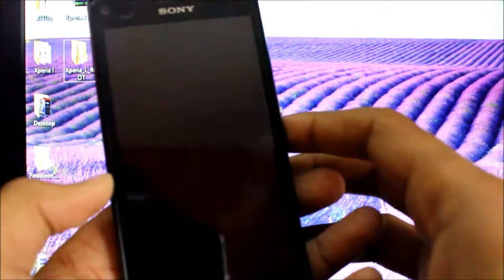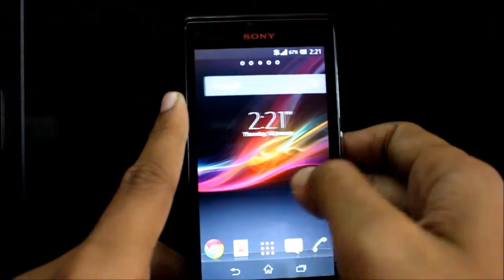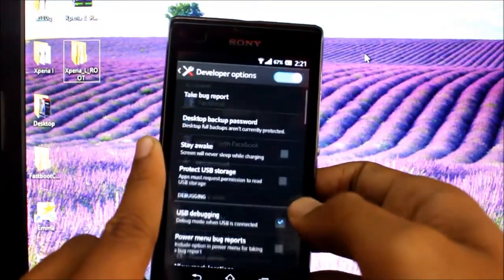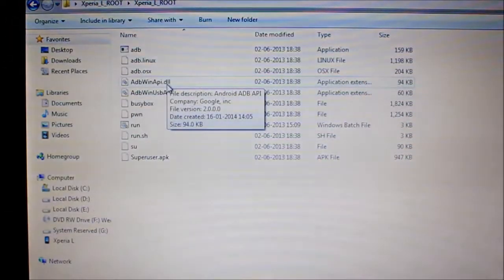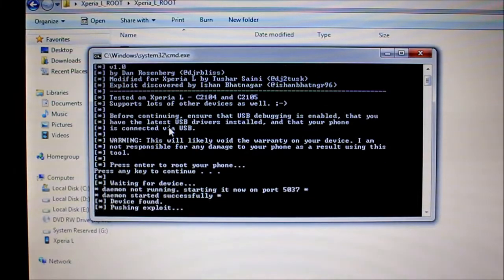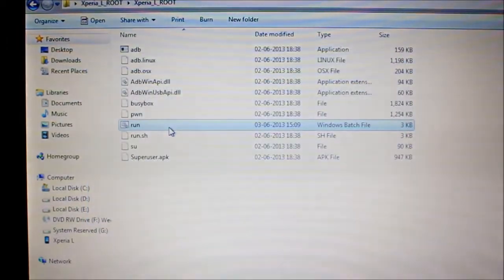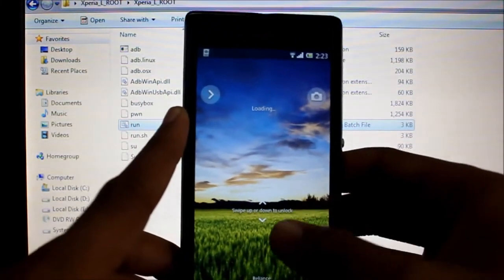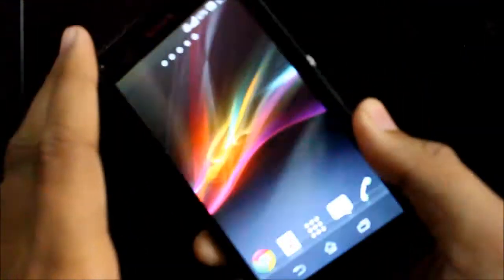How to root Xperia L running Android 4.2.2 (both builds)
DO THIS AT YOUR OWN RISK! ROOT ACCESS VOIDS WARRANTY!